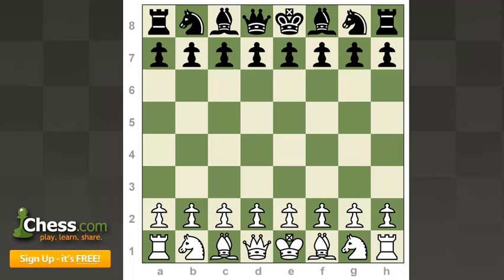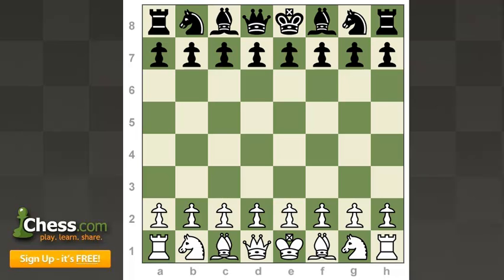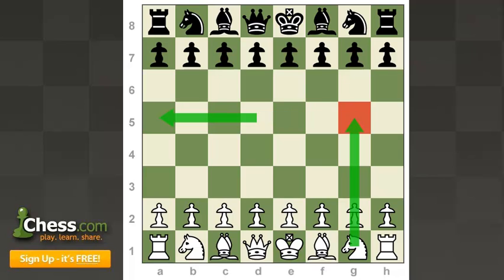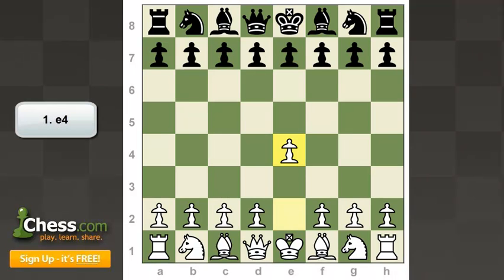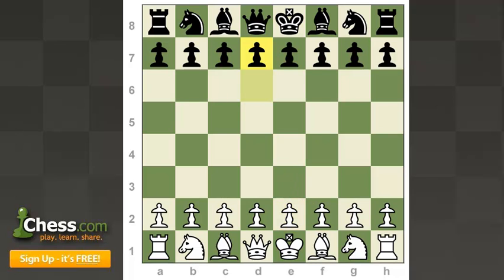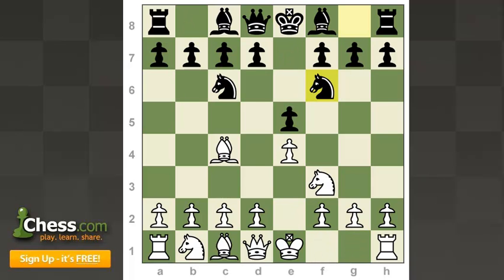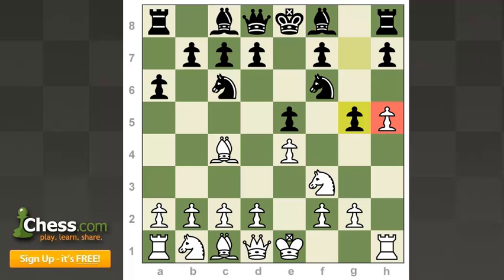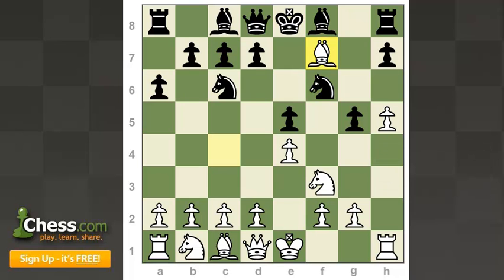Learn to Play Chess: Chess Notation!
International Master Daniel Rensch brings us another video just for beginners! Hopefully, this video will not only teach you how to take chess notation, but serve as a reference for chess coaches teaching their beginning students the art of notating!